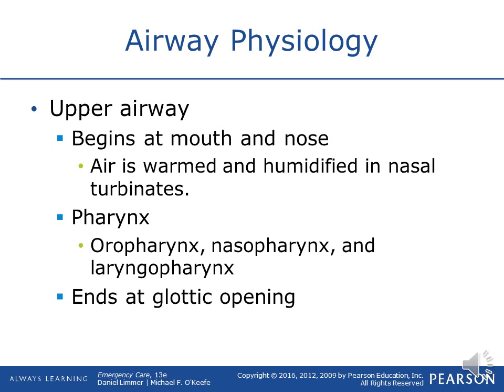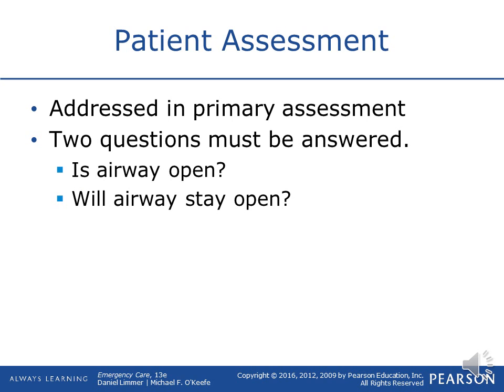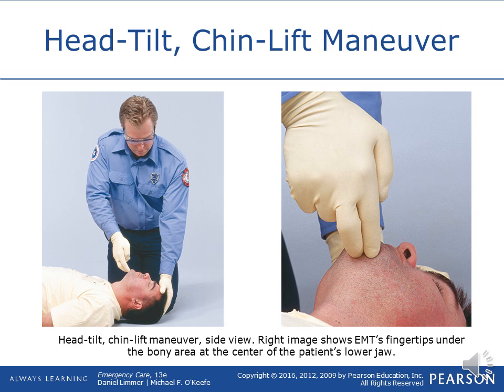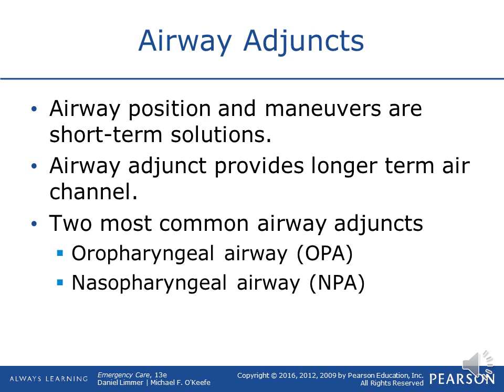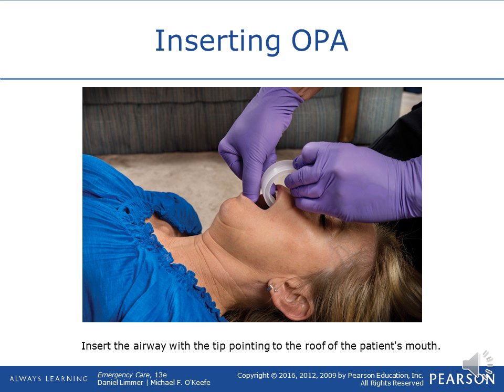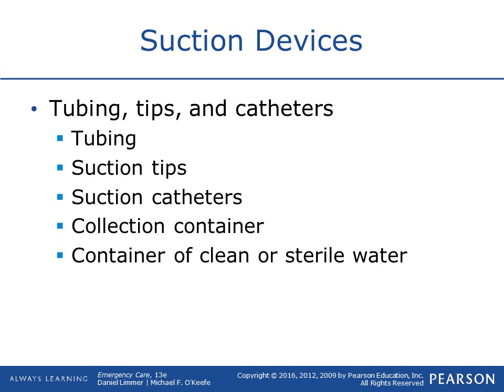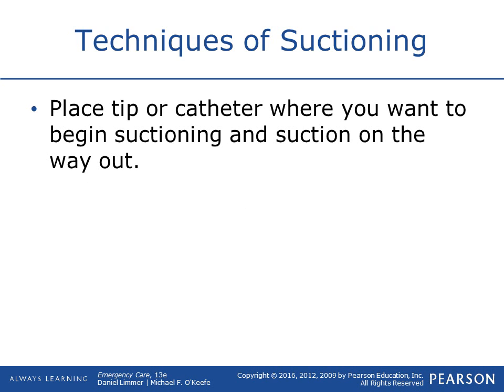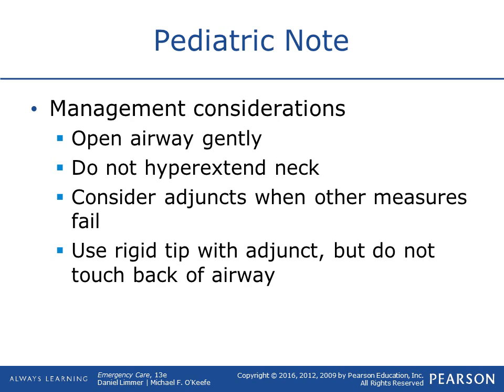Ch 9 Narrated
The videos at the end wouldn't cooperate, watch them at the following links: